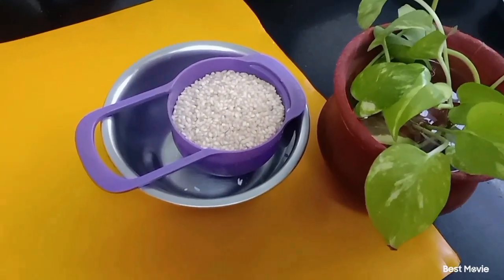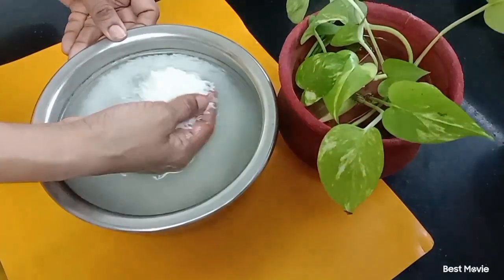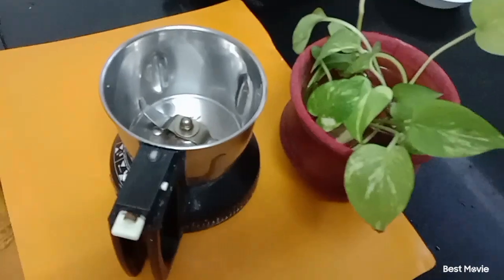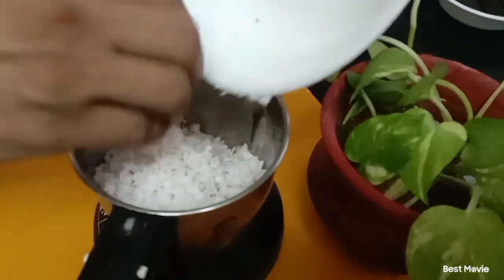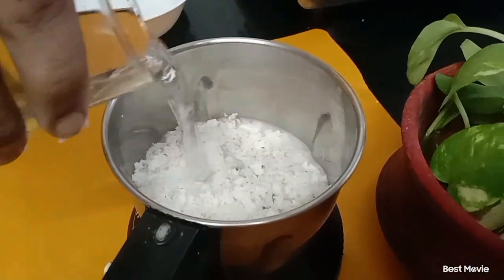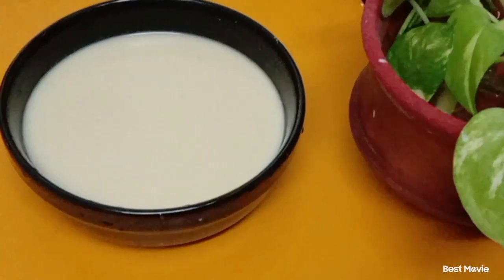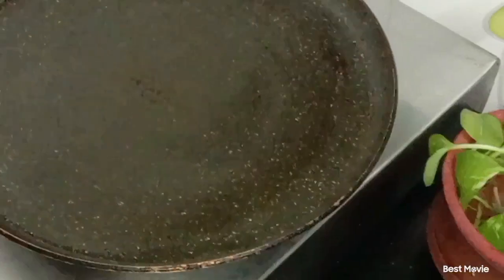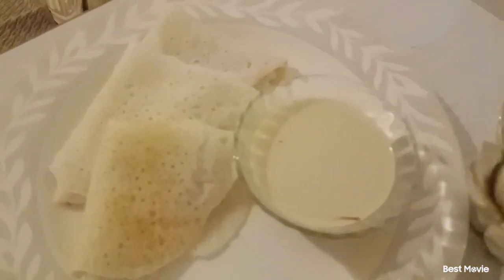Goan koilores (sweet coconut pancake with sweet coconut milk)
200 GM's parboiled rice
(soaked overnight or for 4 hrs)
100gms   fresh coconut grated (to be grounded along with the rice )
3 tbsp grated jaggery
2 tsp sugar
100 GM's fresh grated coconut for extract of Coconut milk
pinch of cardamom powder
4/5 strands of saffron